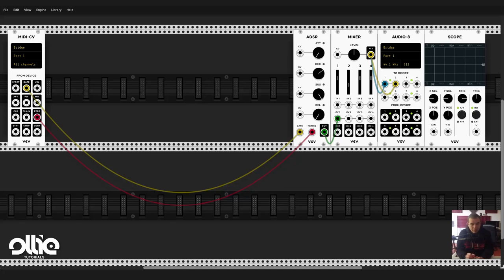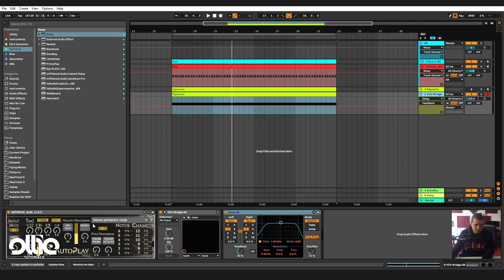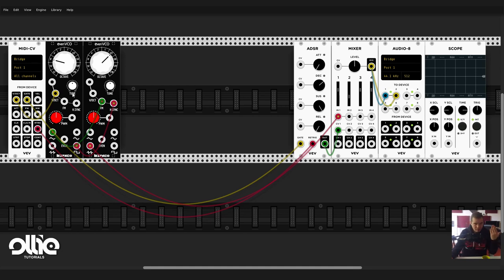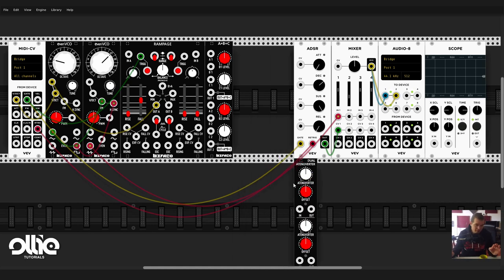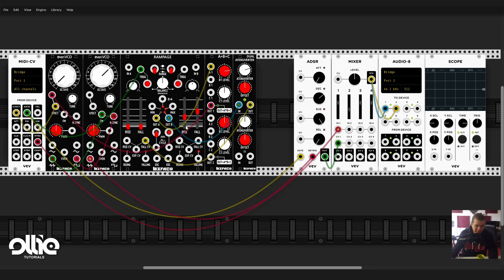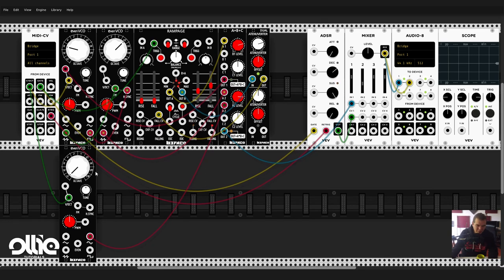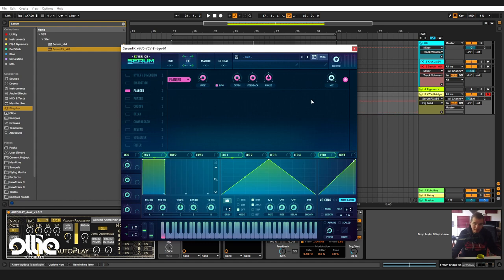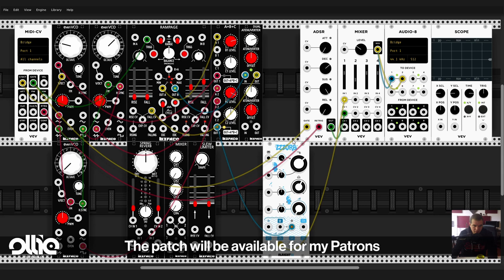[TUTORIAL - Psytrance & Modular] How juicy an FM lead can get ? - Befaco for VCV Psychedelic action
Hello Internet,
If you enjoy my tutorials and want to help me grow this project, make better tutorials and psychedelic music, please consider becoming a patron of mine :

In today's new Modular & Psytrance tutorial we will be putting the Befaco for VCV modules in a psychedelic test, FM leads & complexe modulations...
Let's see how well will they handle PSYTRANCE!!!

*TIMETABLE*

00:00 Intro
01:38 Even VCO & some FM
06:21 Rampage
08:10 A*B+C
12:28 Ringmodulation
16:00 Add a filter
17:50 Final results & Outro